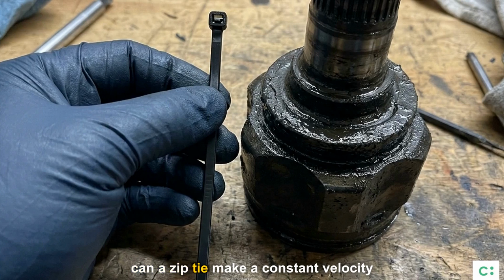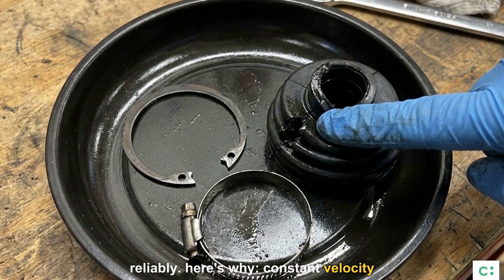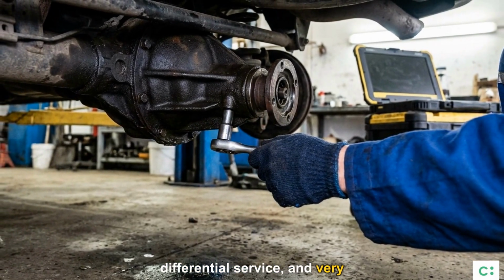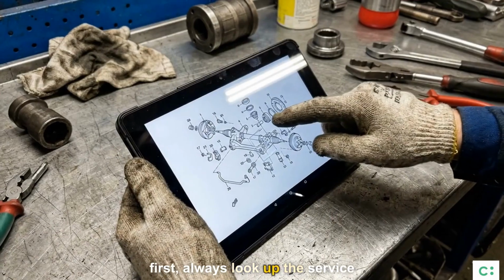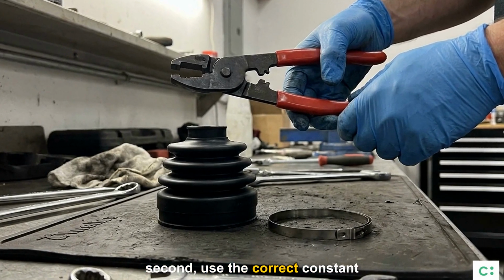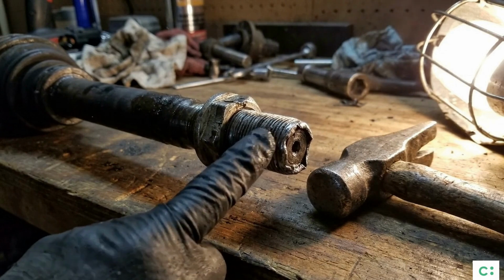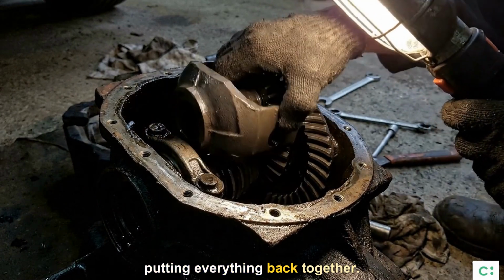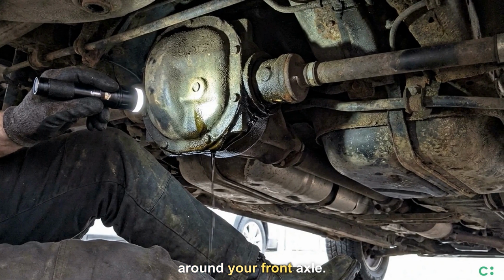Can a Zip Tie Make CV Joint Installation Easier – no zip tie (2006)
No, a zip tie does not make constant velocity (CV) joint installation easier. The snap ring inside the outer CV needs the right tool and method to compress it cleanly; a zip tie can slip, mar parts, or trap the ring, which can turn a small job into a mess. On a 2006 Duramax Silverado 2500HD, a simple front differential seal leak grew fast: the extension housing came off, the internals got checked, the differential was serviced, parts were cross-checked, and the reassembly order had to match the service data. That kind of scope creep often starts at small friction points: snap rings, boots, clamps, seals, threads, hammer choice, and bad angles. Use a CV clamp tool for new boots. If you must tap parts, use a brass hammer to guard the threads. Follow the exploded views and sequence in the service data. Lube new seals with the right gear oil and sealant. If parts fall out during tear-down, inspect and fix before you close it up. Skip the zip tie; seat the joint by aligning splines and managing the snap ring the right way.,